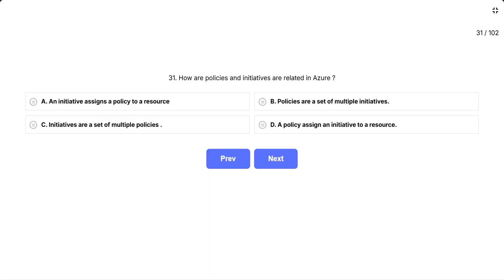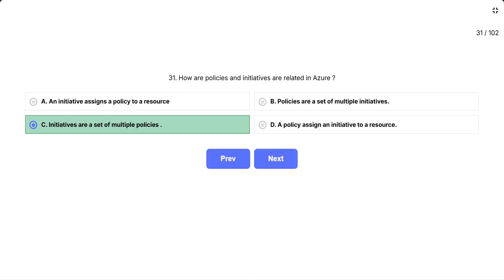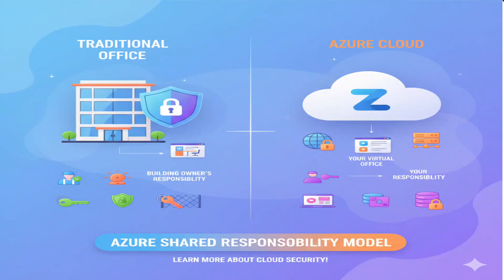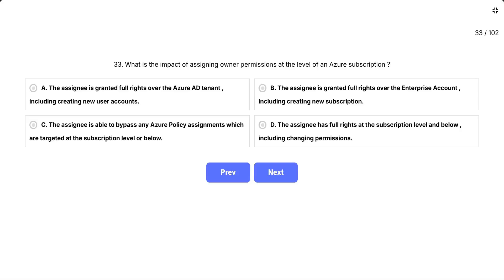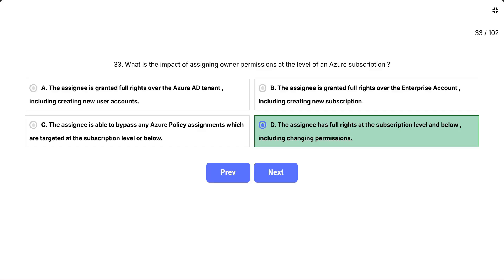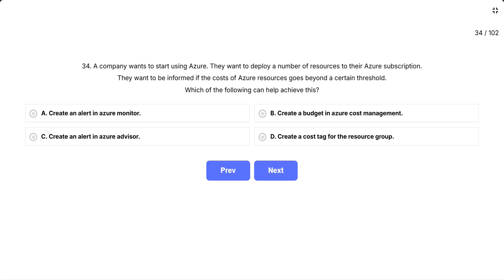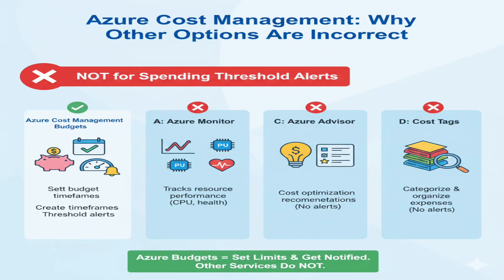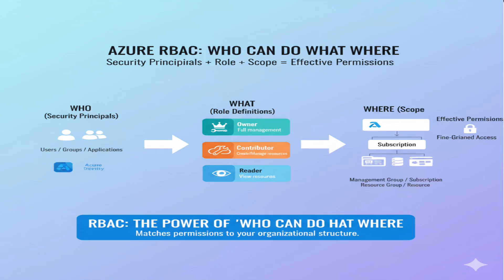AZ-900 Exam Prep 2025 | Must-Know Questions | US/UK/Canada Jobs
Ready to land an $85K+ Azure cloud job in the US, UK, or Canada? This comprehensive AZ-900 practice test features 100 real exam questions with detailed explanations. Download your FREE PDF and get exam-ready for 2025!

0:00 - AZ-900 Episode 6: 5 Tricky Questions That Show Up on 80% of Real Exams
0:15 - Question 31: How Are Policies and Initiatives Related in Azure?
1:10 - Azure Governance Hierarchy: Construction Safety Rules Analogy
2:00 - Answer: Initiatives Are Sets of Multiple Policies
2:45 - Why Other Options Fail: Assignment Direction Explained
3:30 - Question 32: Microsoft Shared Responsibility Model for Azure VMs
4:15 - Office Building Analogy: Physical vs Internal Security
4:55 - Answer: Microsoft Handles Physical Security
5:30 - Customer Responsibilities: Identity, Apps, and Network Controls
6:10 - Question 33: Azure Subscription Owner Permissions Impact
6:45 - Office Building Analogy: Understanding Subscription Scope
7:20 - Answer: Full Rights at Subscription Level and Below
7:55 - Why Other Options Are Wrong: Tenant vs Subscription Boundaries
8:30 - Question 34: Azure Cost Alerts and Budget Management
8:55 - Mobile Phone Plan Analogy: Setting Spending Thresholds
9:15 - Answer: Create Budget in Azure Cost Management
9:45 - Azure Monitor vs Cost Management: Key Differences
10:05 - Question 35: Role-Based Access Control (RBAC) for User Groups
10:25 - Answer: Yes, RBAC Meets Permission Management Goals
10:35 - Free PDF Download and Episode 7 Preview

📚 What’s Included:
✅ 100 practice questions aligned to Microsoft’s exam objectives
✅ Step-by-step explanations for each answer
✅ Time-stamped sections for quick revision
✅ FREE PDF + Mock Test (link in pinned comment)

💡 Why This Matters for Your Career:
Cloud Computing jobs are booming, with 6-figure salaries for certified professionals. Passing the AZ-900 is the first step toward advanced paths like AZ-104 (Azure Administrator) and AZ-204 (Azure Developer). This exam practice will boost your confidence and prepare you for real test scenarios.

👉 Pro Tip: Use this video alongside Microsoft Learn and the free PDF mock test to achieve pass rates above 95%.

📥 Get Your Free Resources:
Comment “PDF” below to access the complete study package including mock tests and cheat sheets.